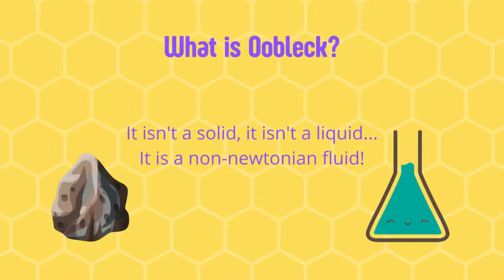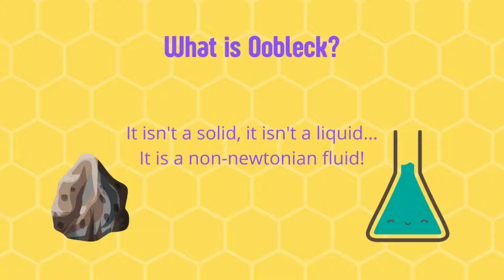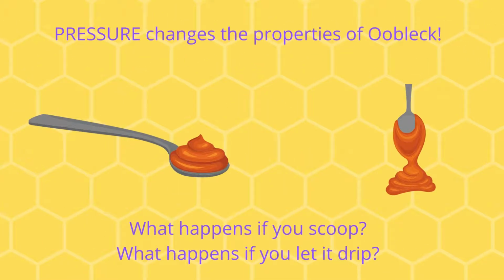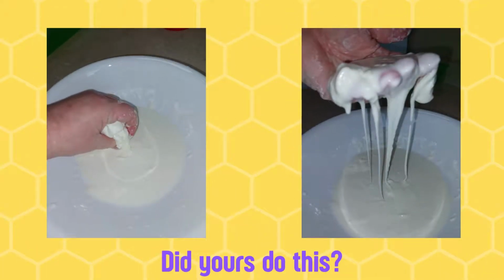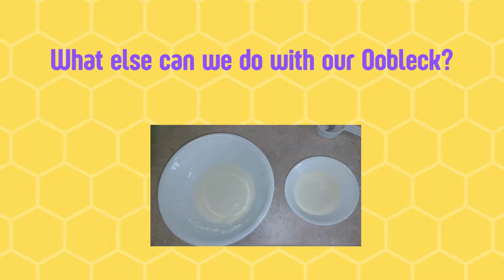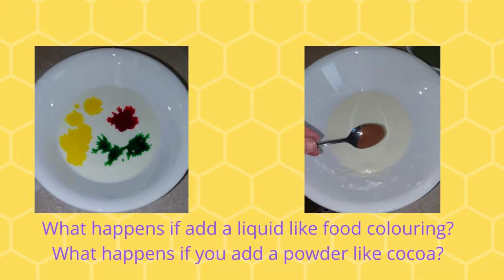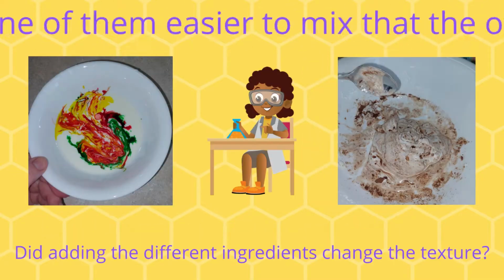Fun with STEAM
Learn online through play, Science, Technology, Engineering, Arts and Math!